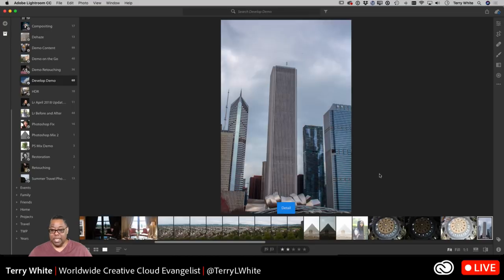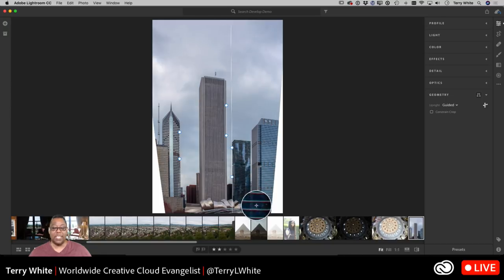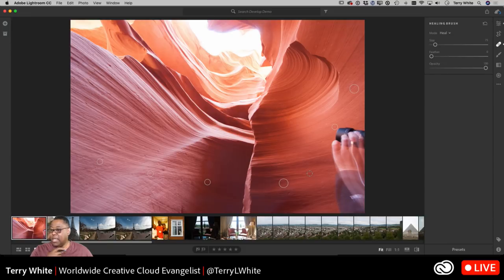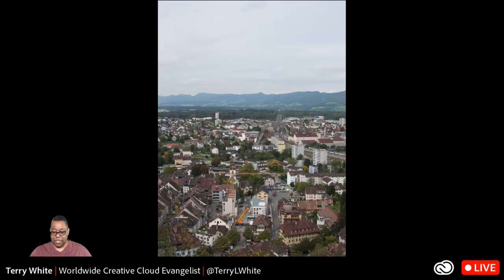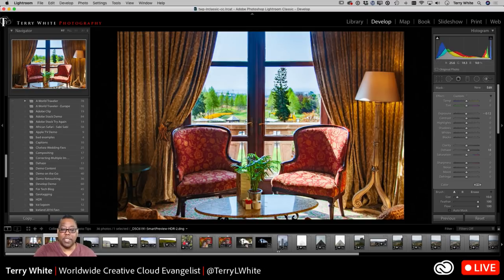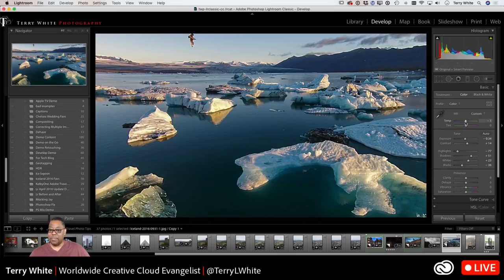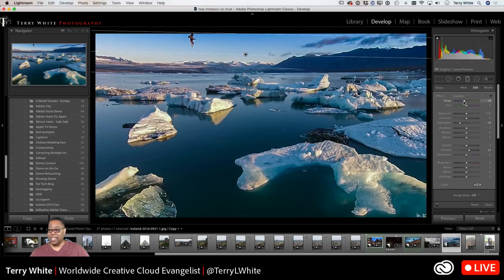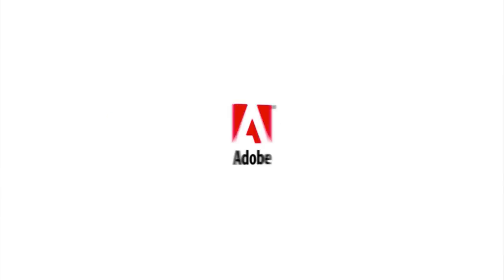How to Improve Your Travel Photos with Lightroom and Photoshop | Adobe Creative Cloud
Adobe Evangelist Terry White is here to show you ways to improve your travel photos with Adobe Lightroom CC, Lightroom Classic CC and Photoshop CC